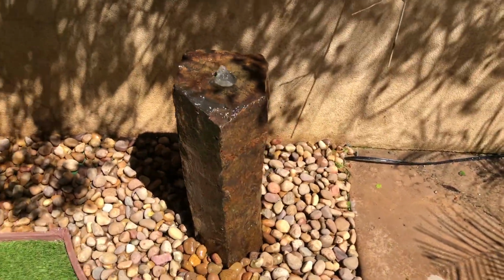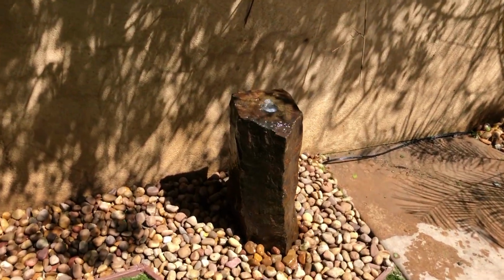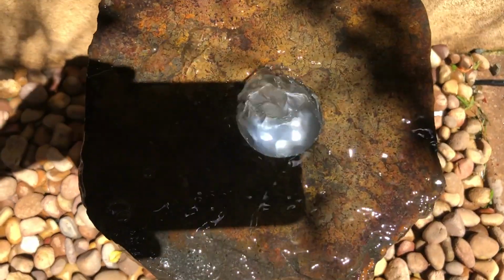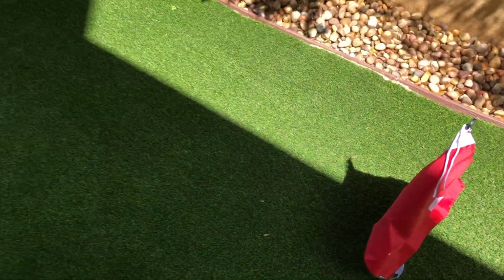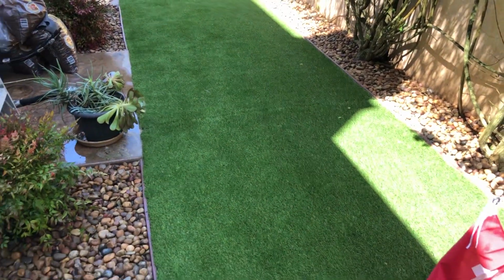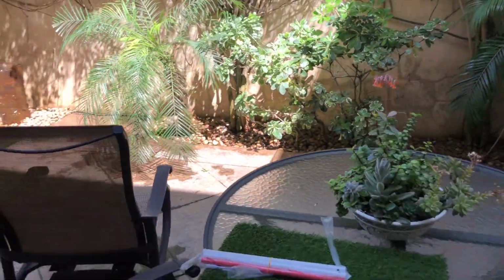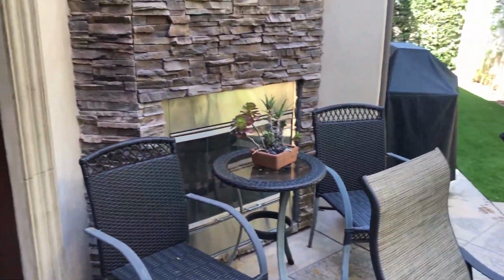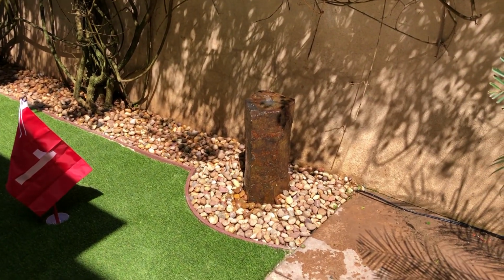Basalt Fountain from OASE / Atlantic Water Gardens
This fountain and putting green were the answer to a small backyard which where the grass kept dying due too little sun in Manhattan Beach.  We installed a putting green and a Basalt fountain which was purchased from OASE / Atlantic Water Gardens.  We like the OASE pump because they last longer than any other pump and they use the least electricity which save the consumer $$.